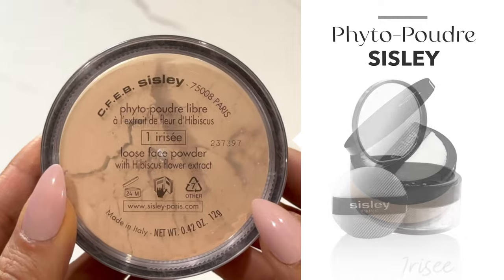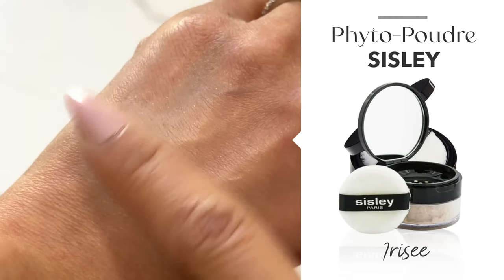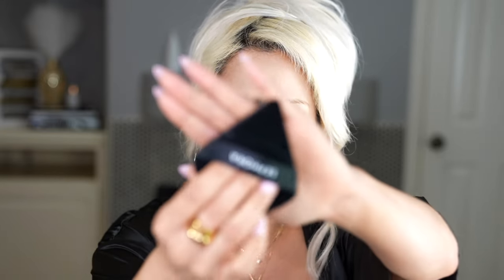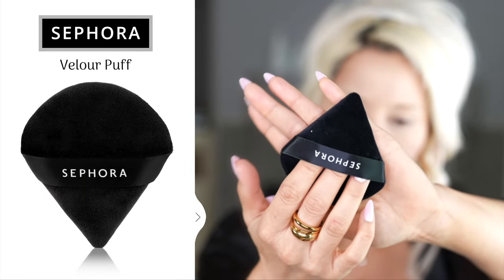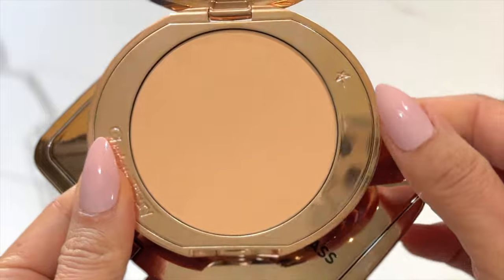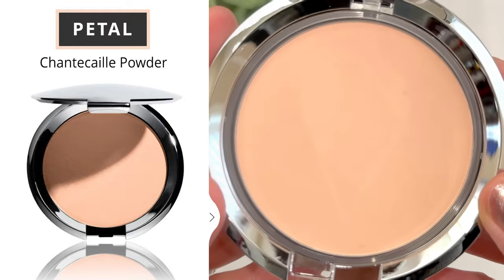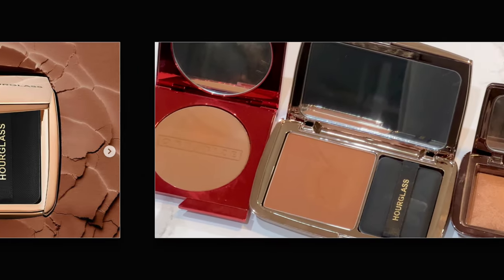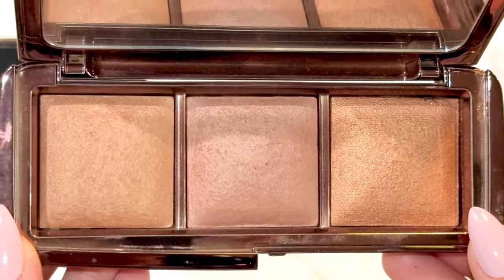NEW Hourglass Vanish Pressed Powder...WORTH IT?? 😬 10hr Wear Test + 7 Day Results | Over 46 Review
What are your thoughts on this powder?? 🤷🏼‍♀️

Translucent Deep
Sephora Velour Makeup Puff $8
Sonia G Niji Pro Brush
Hourglass Vanish Concealer | Cotton
Hourglass Ambient Palette | Volume III
Hourglass Ambient Strobe Light | Brilliant
Rare Beauty Soft Pinch Lumious Powder Blush | Happy

💁🏼‍♀️ About Me: ❥ 46yro Mature Skin  ❥ Normal/To Very Dry  ❥ Extremely Sensitive ❥ Adult Acne Prone Skin  ❥ Intermittent Eczema  ❥ Sensitive Eyes/Chronic Dry Eye  ❥Texture and Hyperpigmentation ❥ Fine lines/Wrinkles

|| SOCIALS:
X: kristiallure
Join my Glamfam: kristiallurebeauty

|| Time Stamps:
0:00 Intro
2:22 Details
3:35 Swatches
6:54 Application
16:43 Mid Day Check In
17:41 Final Thoughts
27:14 Top Setting Powders
30:27 7 Day Check In

Camera Sony Alpha 7S III